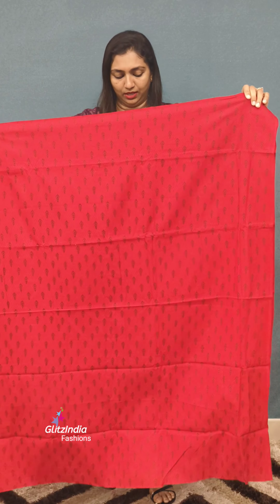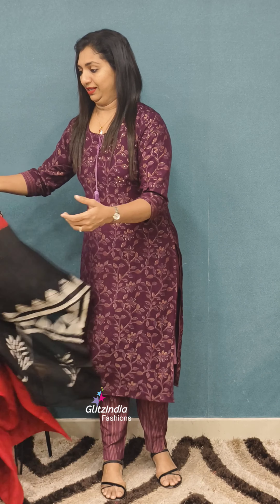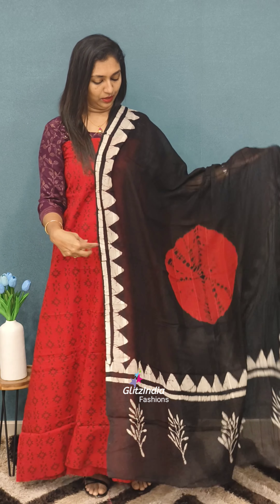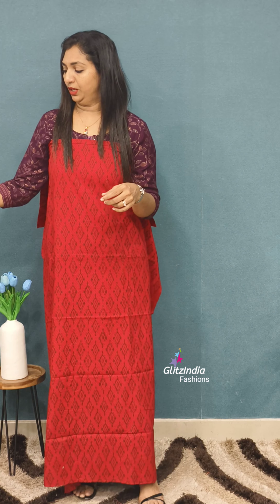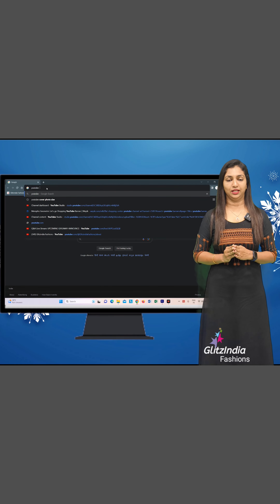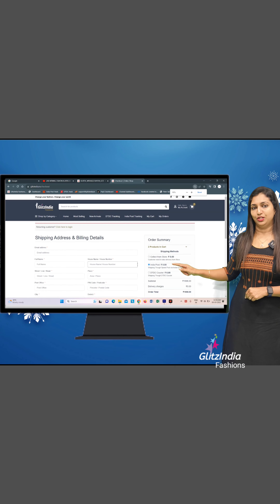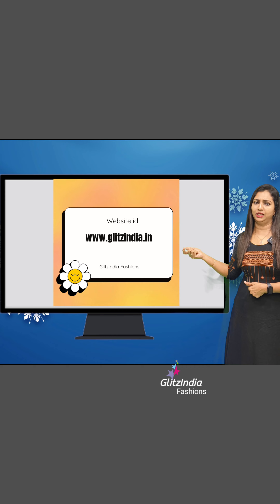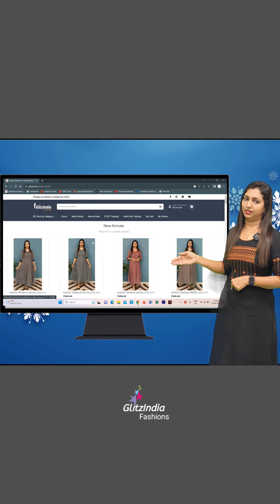COTTON SETS COLLECTIONS || 𝐕𝐈𝐃𝐄𝐎#3658 || 𝐆𝐋𝐈𝐓𝐙𝐈𝐍𝐃𝐈𝐀 FASHION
GlitzIndia Fashions
Alappuzha - Kerala